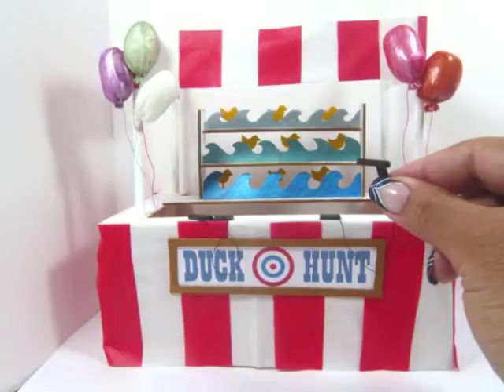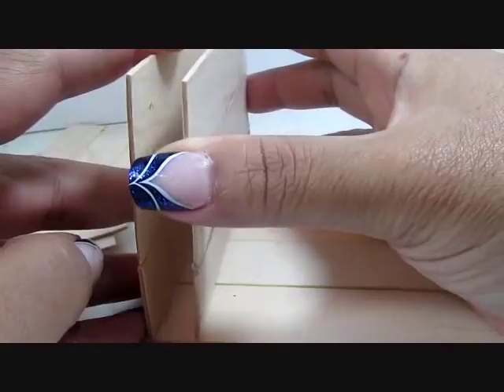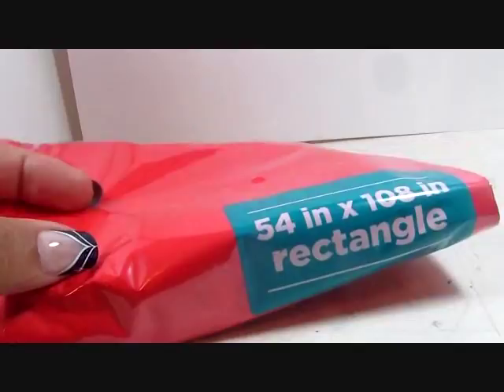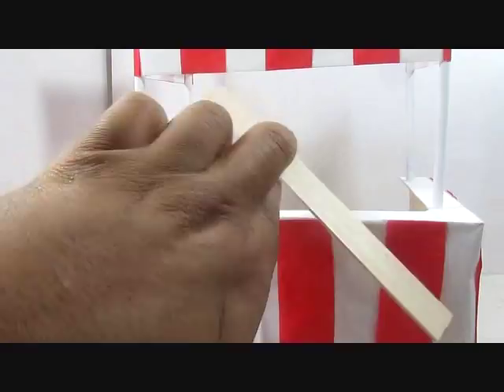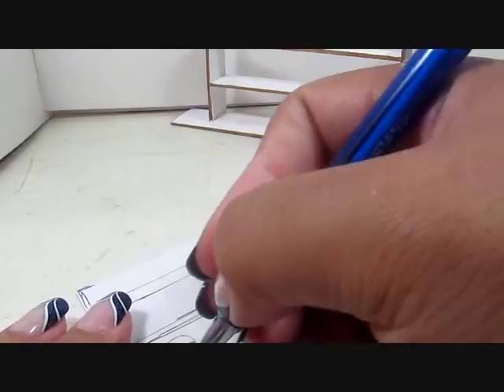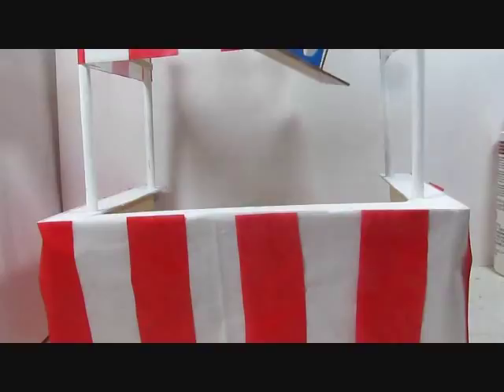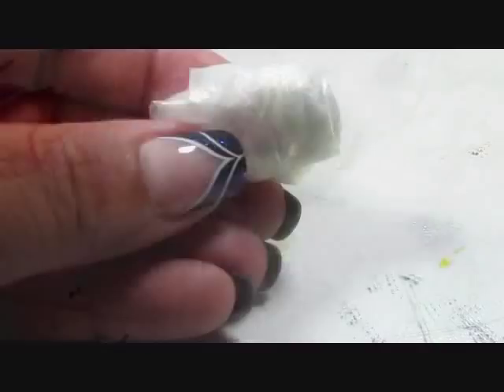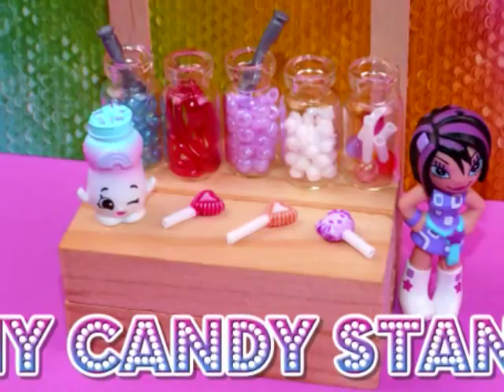DIY Carnival Duck Hunt Game Collab Dollhouse Miniature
Okay,  I tried to edit all the coughing out but I missed a bit.  My son and I are both sick and disgusting so forgive us.  Today's video is a  collaboration with Miss Artie Craftie.  We decided on a carnival theme.  Hope you guys enjoy!